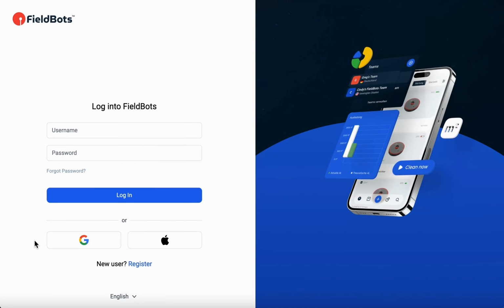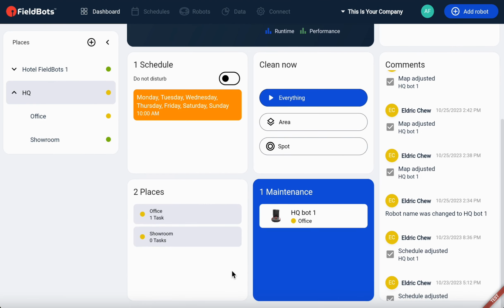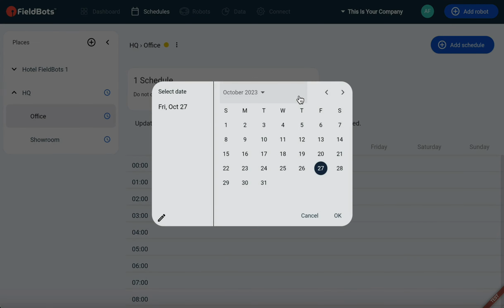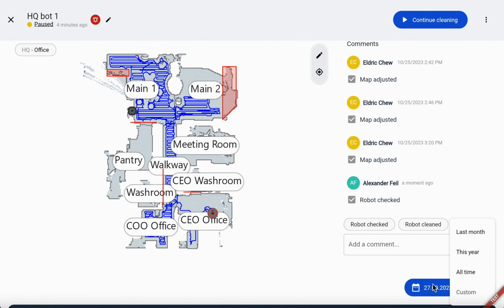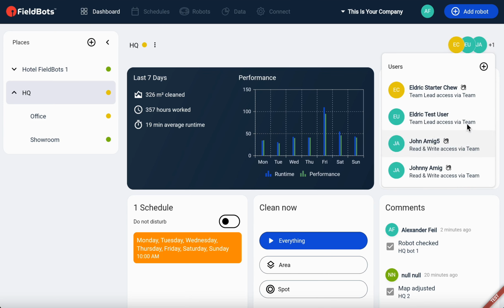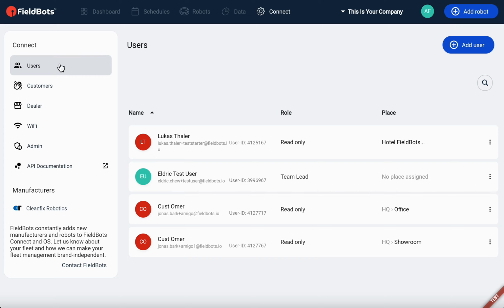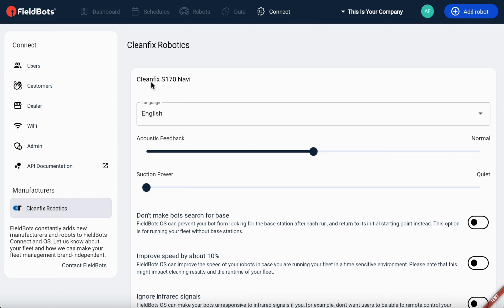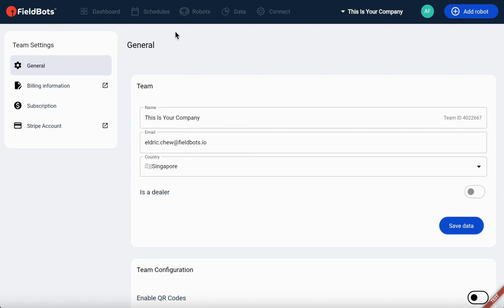The New FieldBots OS 4